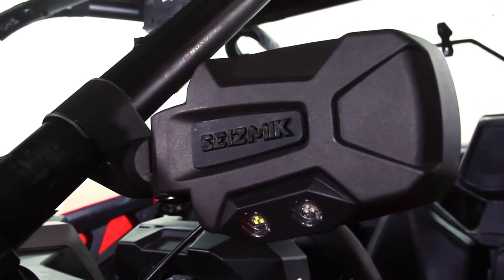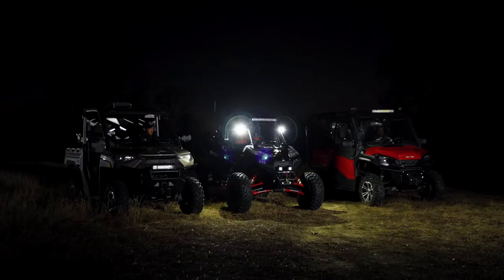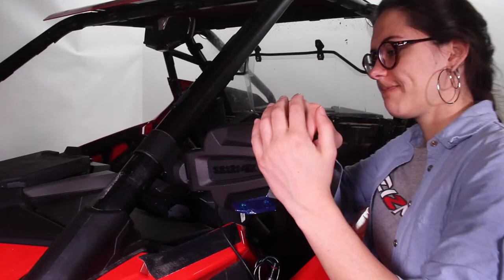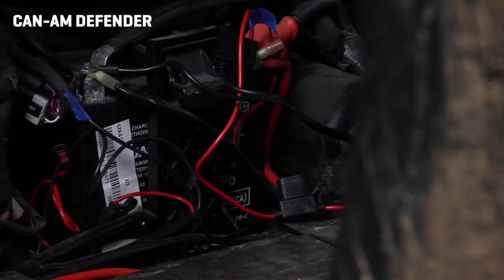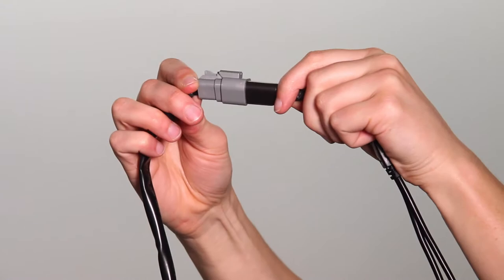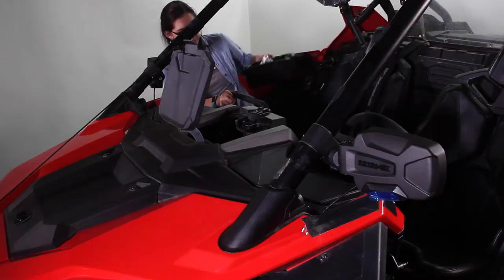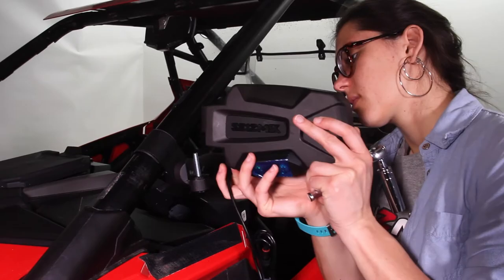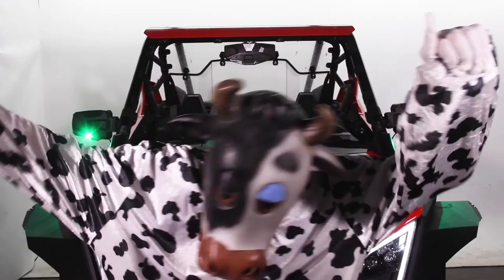Pursuit LED Side View Mirrors Installation for Round Clamps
Install Pursuit Night Vision Series Side View Mirrors!
This video is for 18086 & 18087 for 1.75" and 2" Round Cages.

Intro: 0:00
Parts & Tools: 0:21
Setting Up Your Mirror: 1:04
Mirror Adjustments: 1:52
Setting Up Your Lights: 2:23
Troubleshooting: 5:07
Repair & Maintenance: 5:20
Closing: 6:30

What about mounting with hard doors in the mix?

Note that we use the pulse bar as the connection site, but you can connect directly to the battery if you prefer.

And of course, fill out a form if you have any troubles!